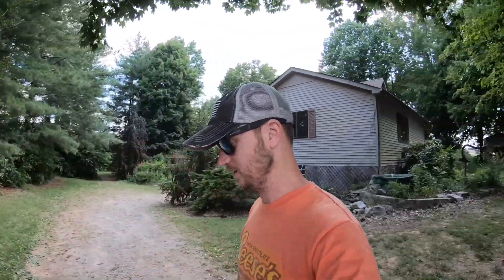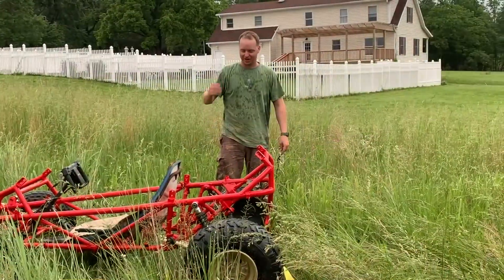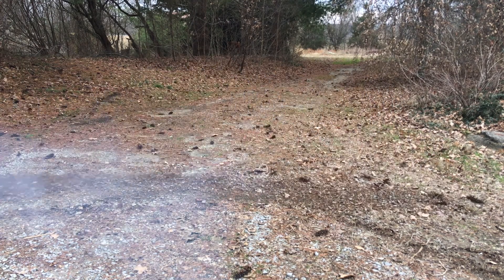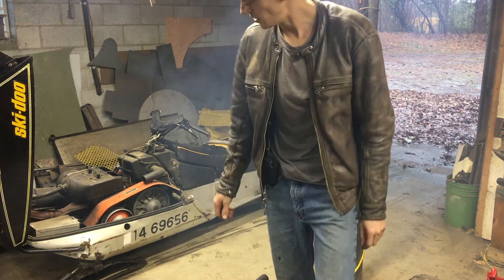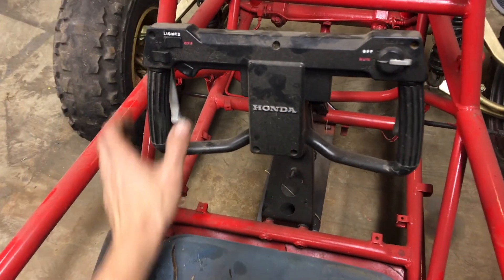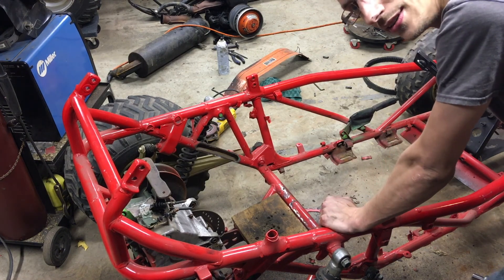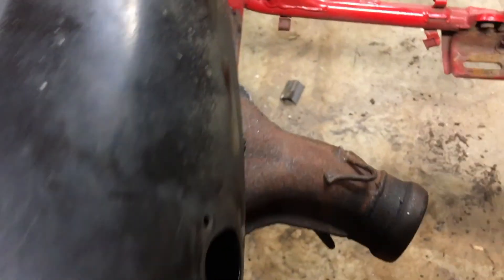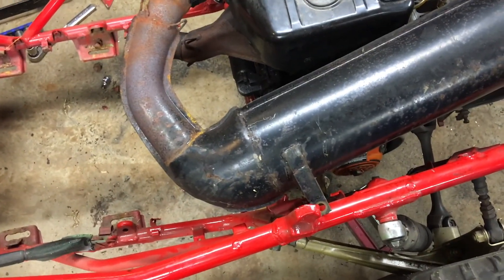FL350 build part 1: FL350 build using 500cc Rotax Snowmobile engine.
Restomod of FL350 Honda Odyssey using a 500cc Rotax Snowmobile engine.

Single seat dune buggy build.